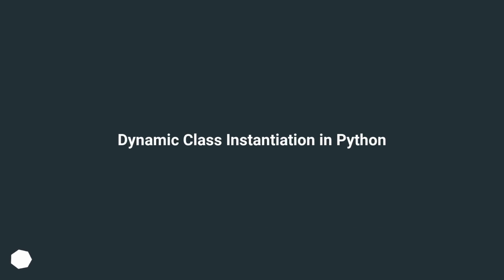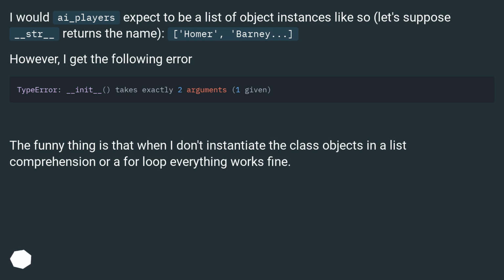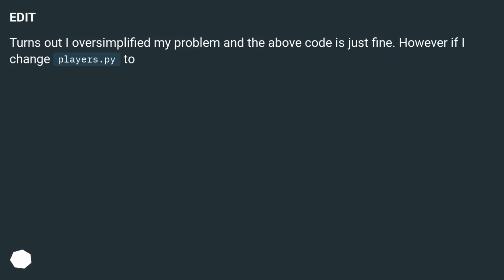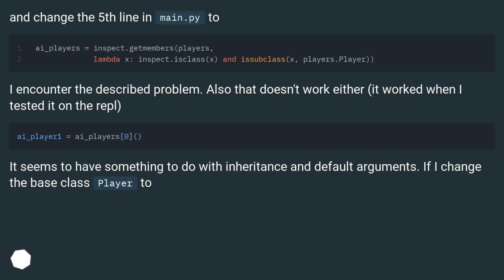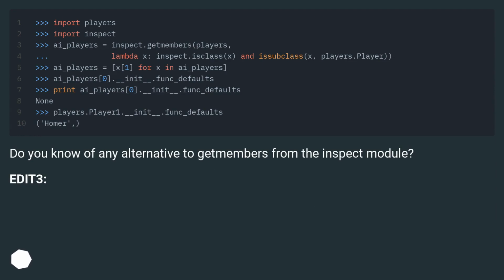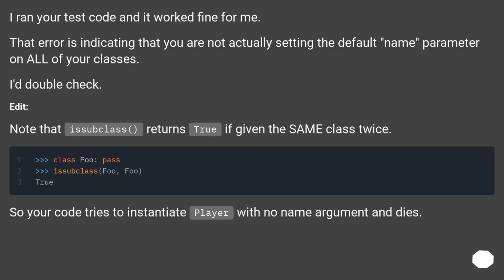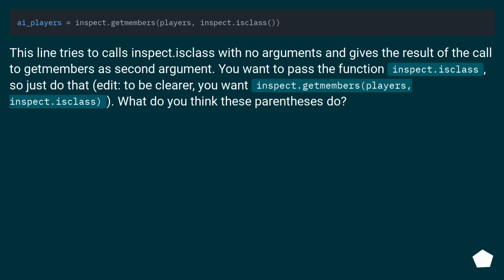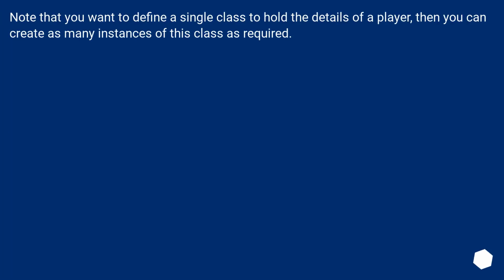Dynamic Class Instantiation in Python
Chapters
00:00 Question
03:20 Accepted answer (Score 2)
04:13 Answer 2 (Score 1)
04:45 Answer 3 (Score 0)
05:21 Thank you